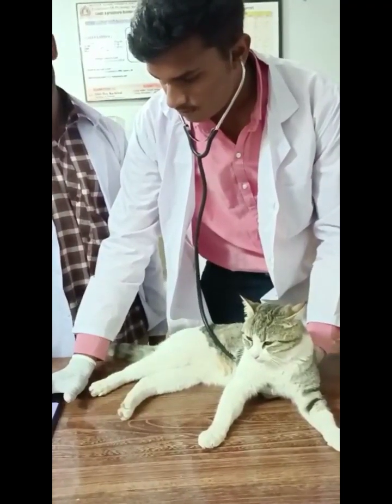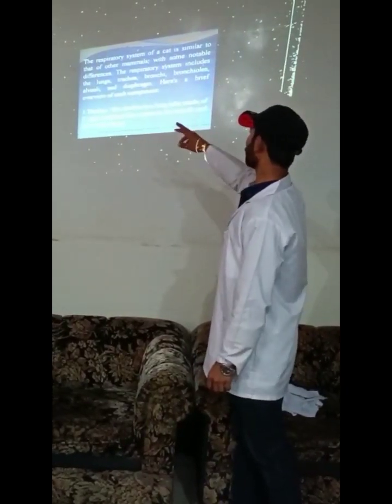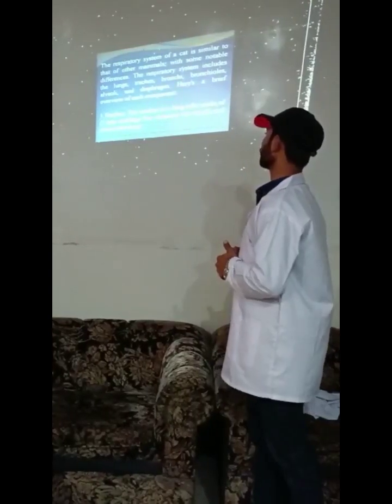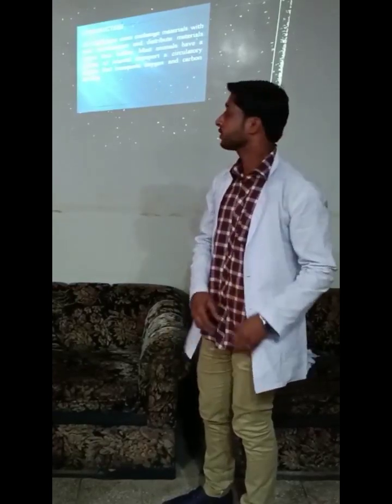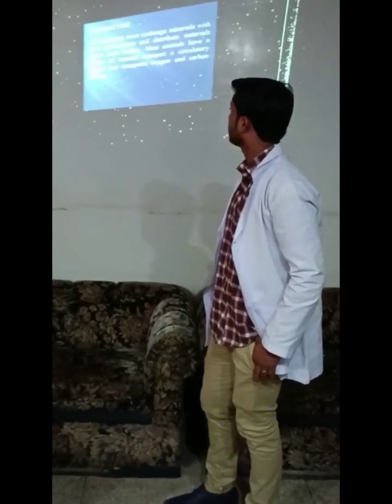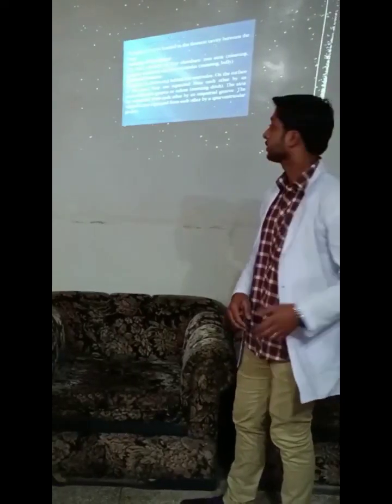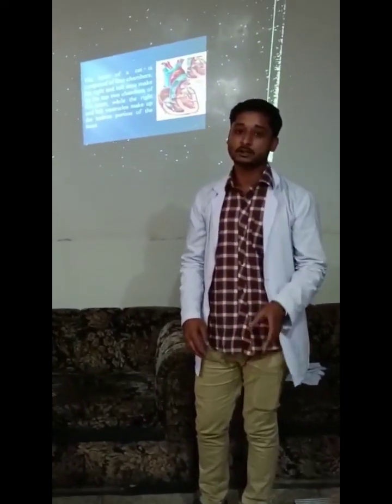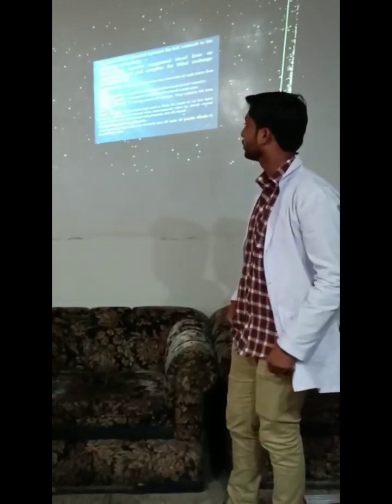Monitoring of respiratory and heart rate in cat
Aslam-o-Alakum
This is Dr. Allah Bux Kachiwal Professor and Chairman, Department of Physiology and Biochemistry, Sindh Agriculture University Tandojam This practical and presentation is performed by team of ten students to count red blood cells. This presentation is made by group of First Prof. D.V.M. students as an assignment for Ten marks which will be awarded on the viewership. There is competition of groups of students for obtaining good number of marks out of ten marks. PRESENTED BY MUHAMMAD ADIL